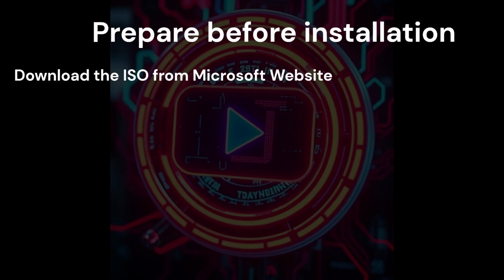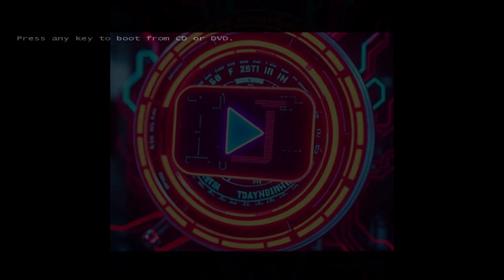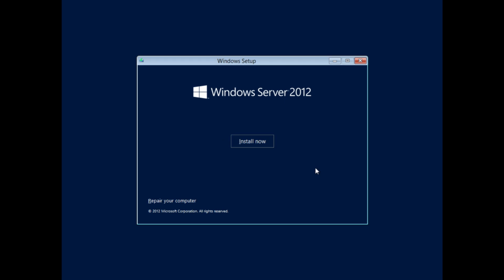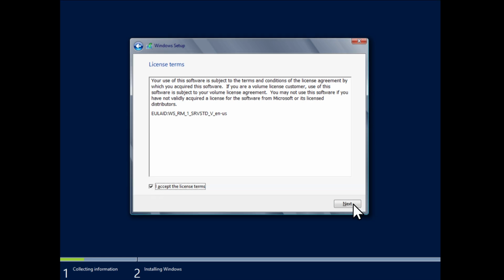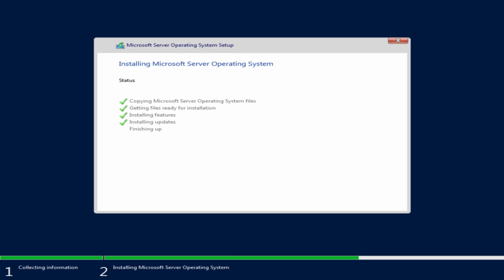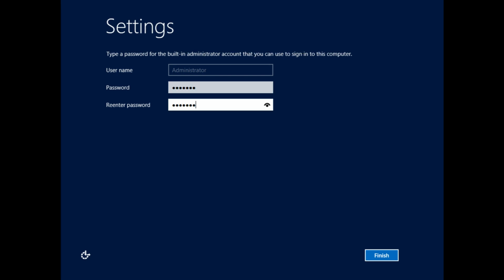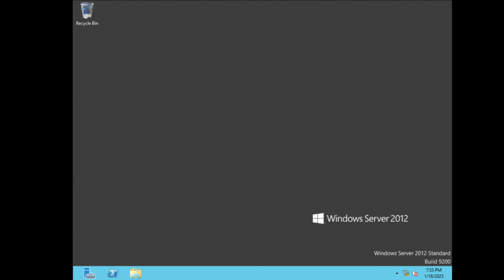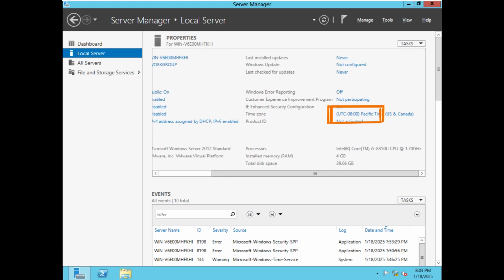Windows Server 2012 Installation | How to install Windows 2012 Standard | Step by Step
🎥 How to Install Windows Server 2012 | Step-by-Step Guide
In this video, I'll guide you step-by-step through the installation process of Windows Server 2012. Whether you're setting up a server for the first time or need a refresher, this tutorial will help you.

⚙️ Recommended System Requirements:
System requirements for Windows Server 2012:
Processor: 1.4 GHz (64-bit) or faster.
RAM: 512 MB minimum (2 GB recommended).
Disk space: 32 GB or more.

📋 Installation Process:
Step 1: Select Language and Region Selection
Step 2: Click "Install Now".
Step 4: Select "Custom" for a fresh installation.
Step 5: Select the drive for installation.
Step 6: Installation Process will start and reboot the server.

⚙️ Post Installation Initial Configuration:
1️⃣ Set the Administrator password after the installation completes.
2️⃣ Log in for the first time and manage the server through the Server Manager interface.

💡 Key Notes:
Ensure your system meets the minimum requirements for Windows Server 2012.
Follow the instructions carefully to avoid errors during installation.

Get the latest updates and tutorials on operating systems, servers, and more.